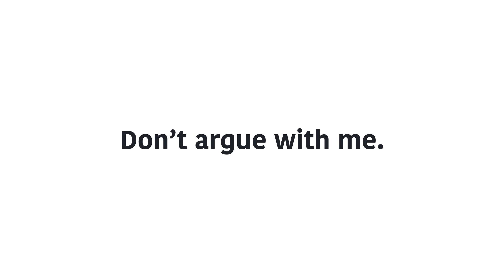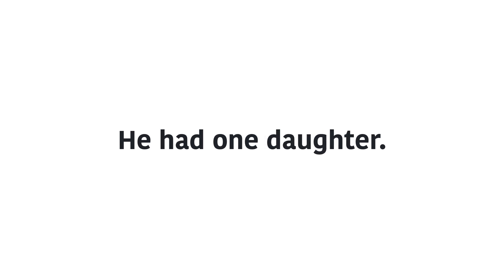50 Daily use English Sentences || Sentences You can use Every day || Sentences for Beginners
50 Daily use English Sentences || Sentences You can use Every day || Sentences for Beginners
▶ Books that you must read when learning English ◀
01. Speak English Beginner's Guide
02. English Conversation Practice
03. ESSENTIAL ENGLISH GRAMMAR
04. Practice Book for Intermediate Learners
05. English Grammar in Use Book with Answers
06. Oxford Advanced Learner's Dictionary

👉 Pinterest.com/ESCdotNet
👉 Instagram.com/ESCdotNet

Declaration:
All the Images and Software are using as a registered user, for any clarification feel free to contact us or leave a message on any video comment box, we will contact you

👉 Image Information:
👉 Premium License - Freepik.com